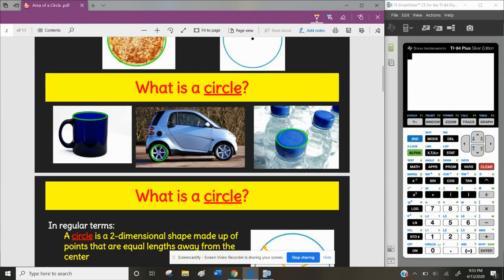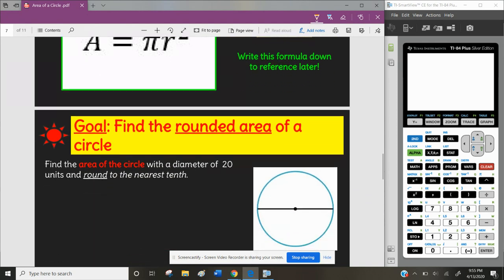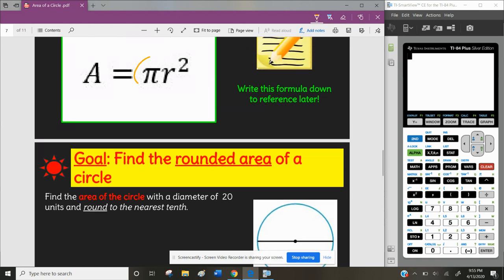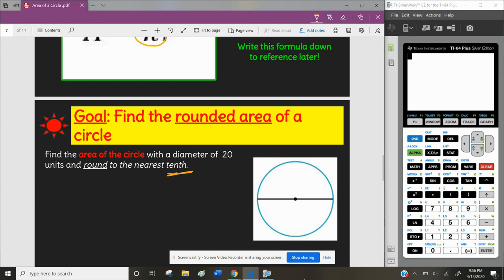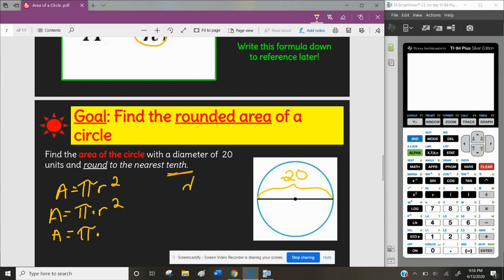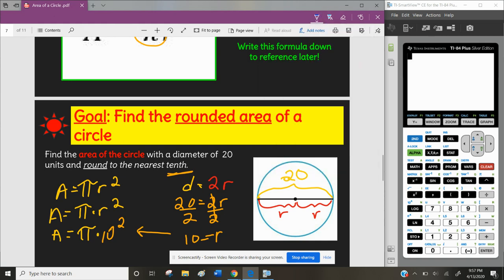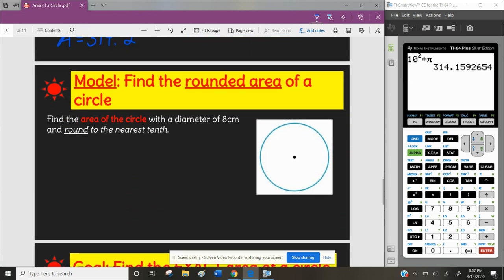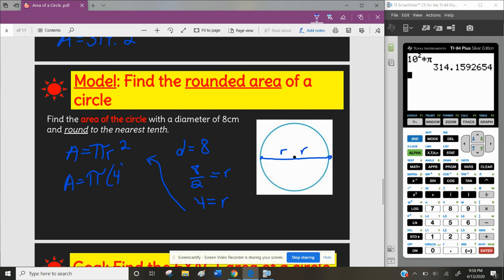Area of a Circle (Rounded Answer) | Geometry Lesson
Math tutorial from a NYS certified 7-12 math teacher. More lessons are in the playlists on this channel.

Rounded area of a circle
math tutorial
geometry